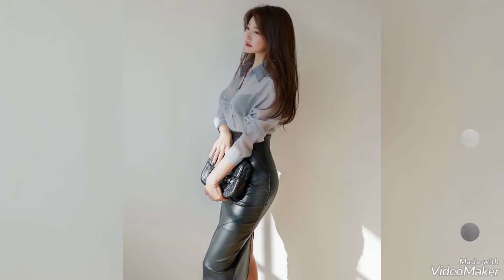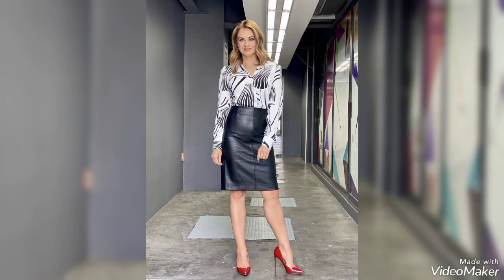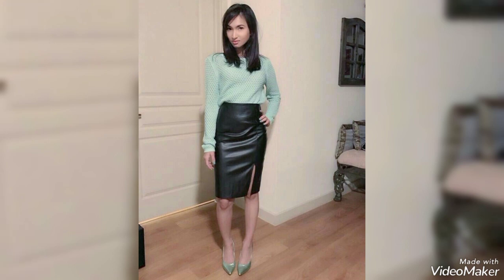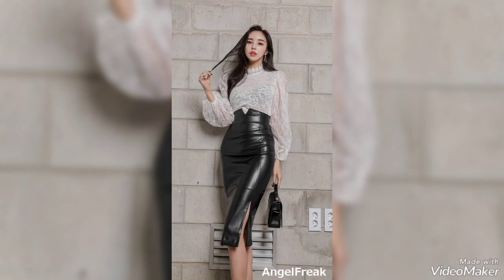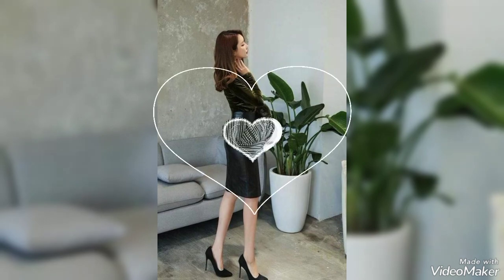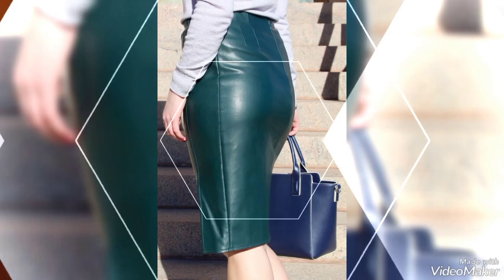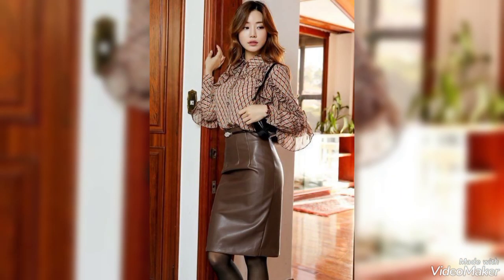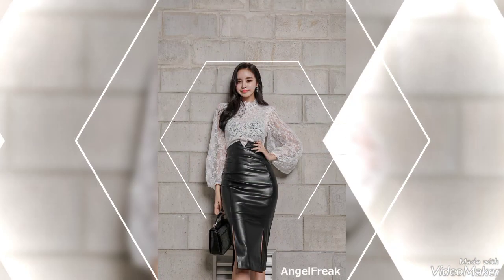very classy and unique collection of office wear leather skirts